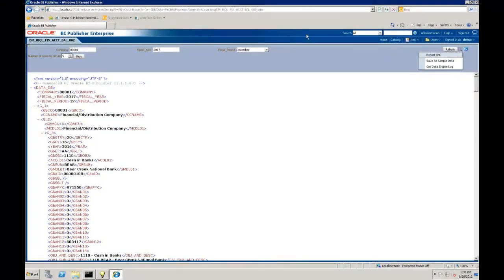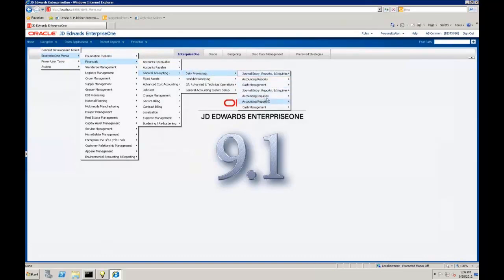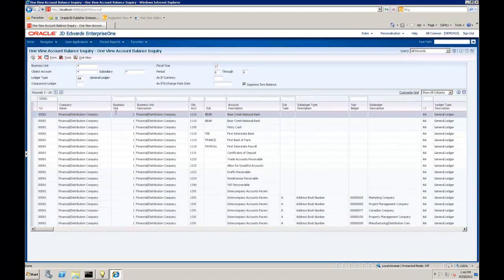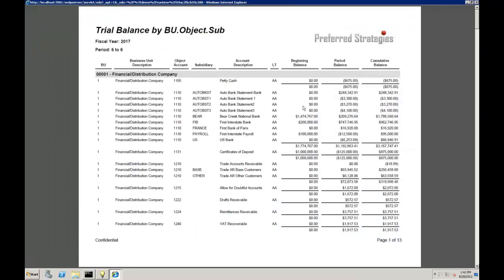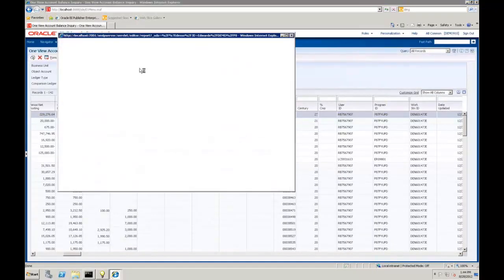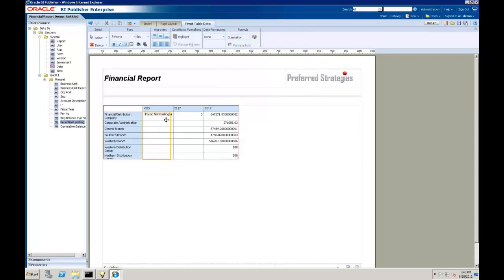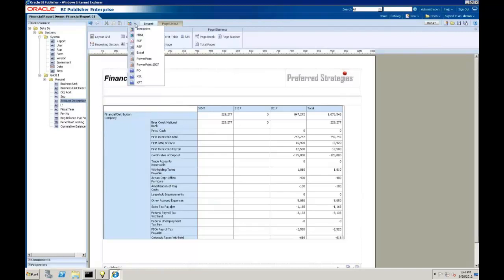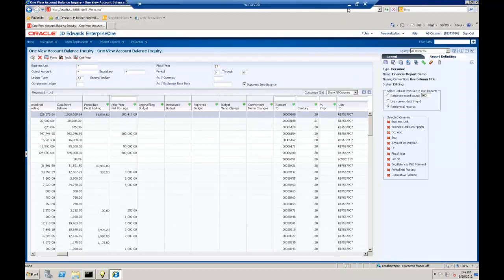Oracle BI Publisher for JD Edwards - Part 6: Demo - OneView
Oracle BI Publisher Standalone / Interactive and One View Reporting for JD Edwards World and EnterpriseOne using Preferred Strategies BI Quick Launch for JD Edwards jumpstart BI package.  (Part 6: Demo - OneView)